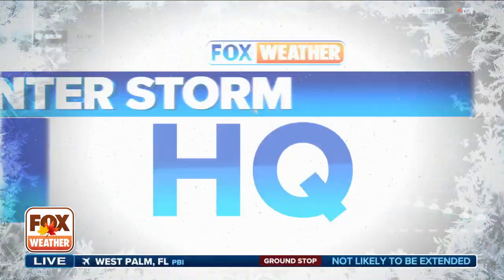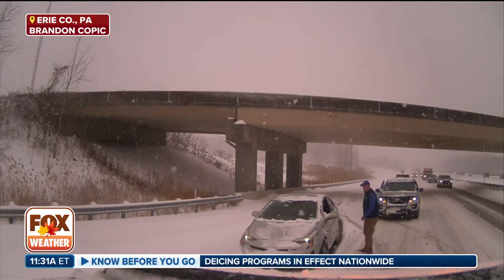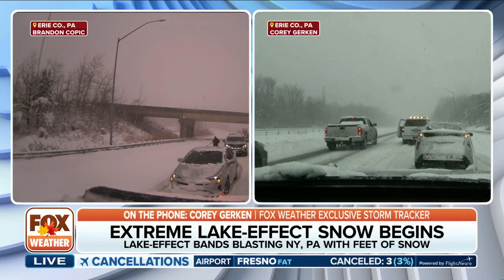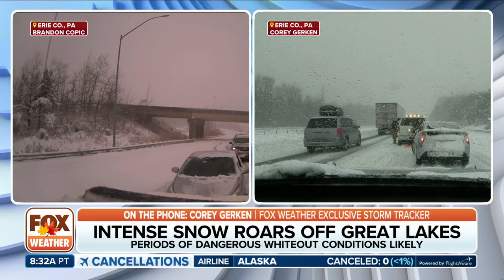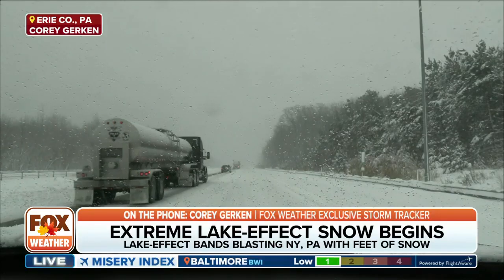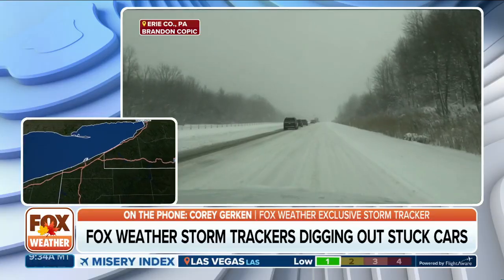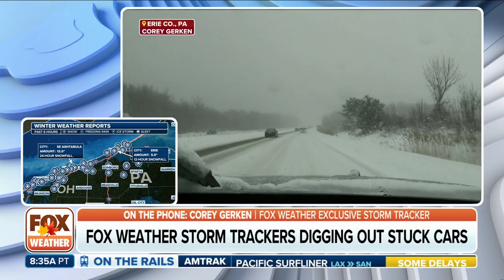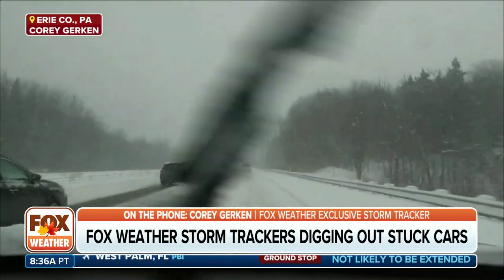FOX Weather Storm Trackers Help Rescue Stuck Driver As Snow Pours Along PA Highway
FOX Weather Storm trackers Corey Gerken and Brandon Copic teamed up along a very snowy interstate in Erie County, Pennsylvania to help pull a car stuck along the shoulder. "This was the third car we've rescued today so far," Gerken said.

Here's how you can stay safe with the FOX Weather app:
Want to watch us on TV? You can find us on The Roku Channel, Fire TV, and YouTube TV or your favorite streaming service.